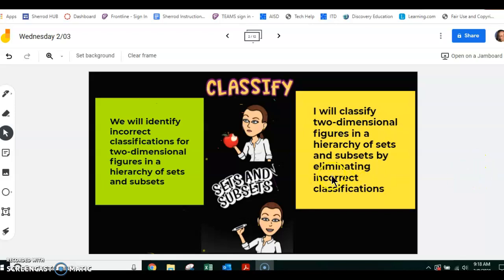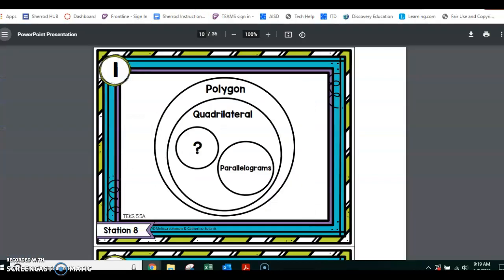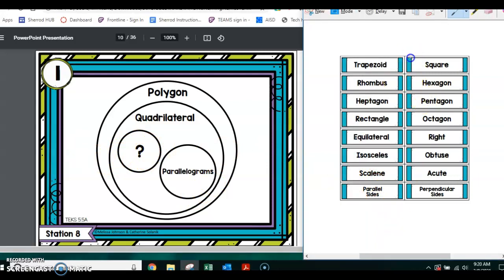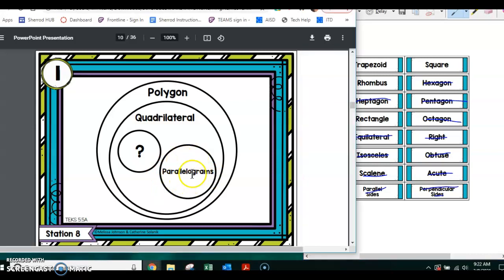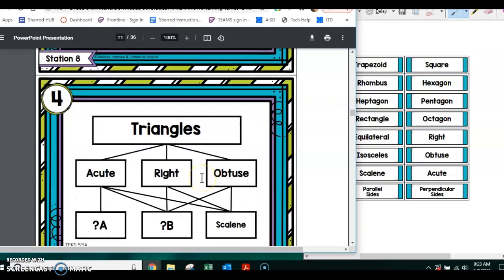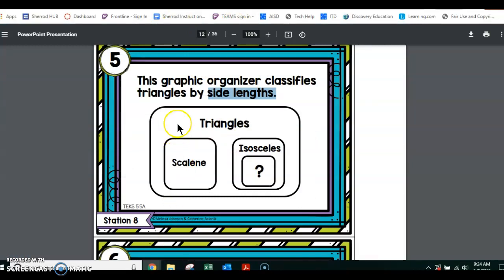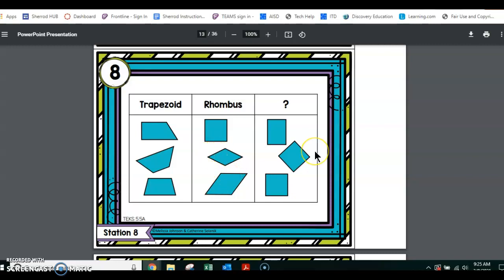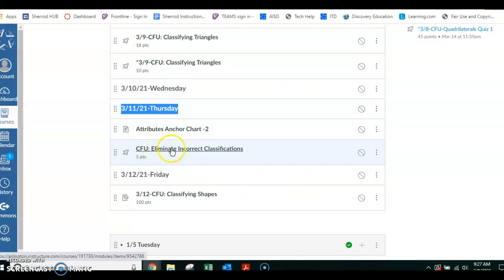Classifying Shape Attributes